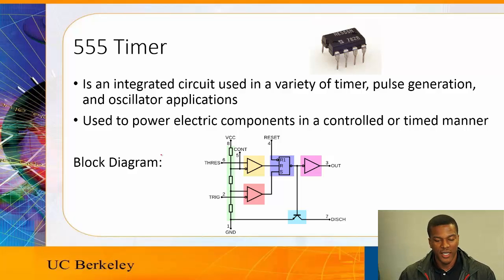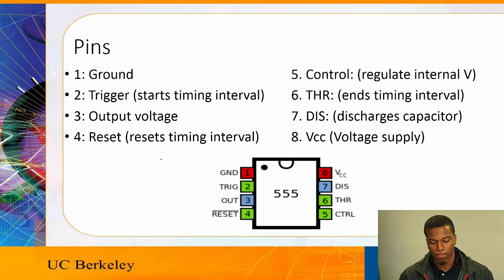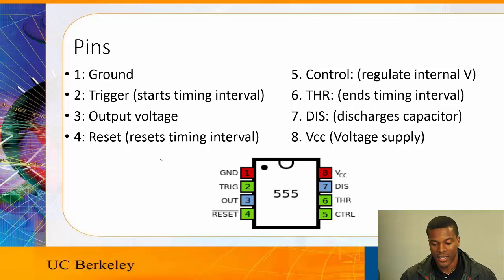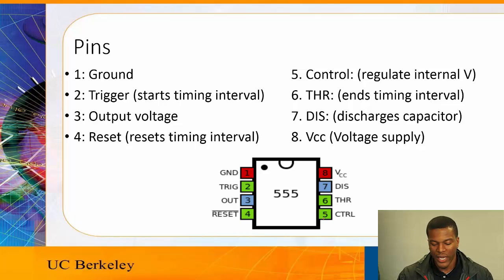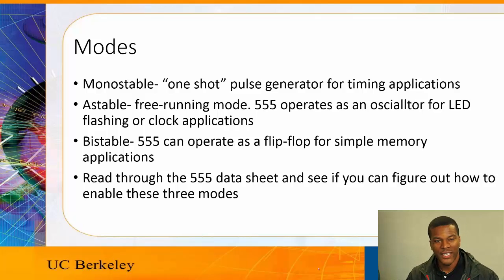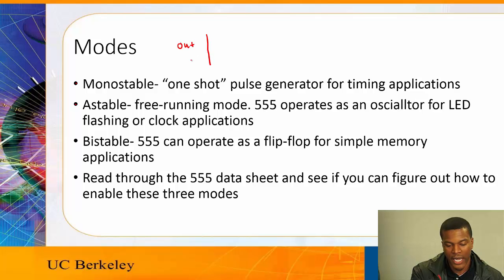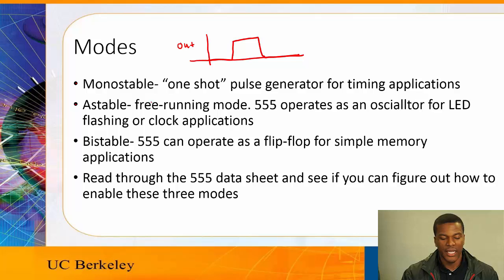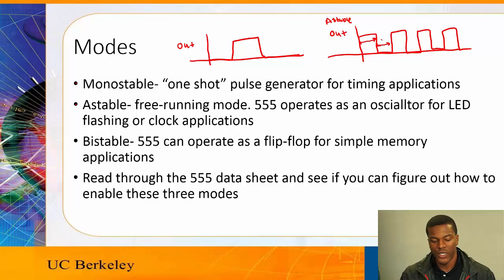Intro to Electronics: Module 4.4 555 Timer